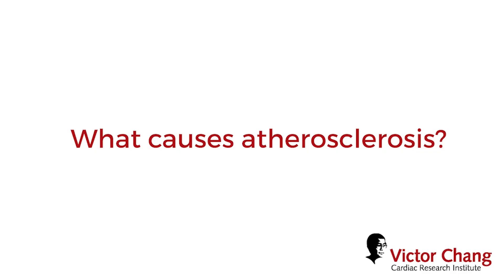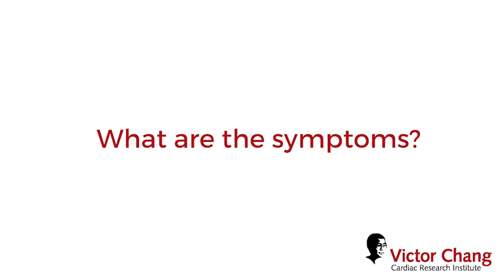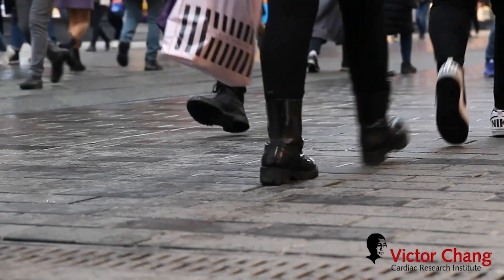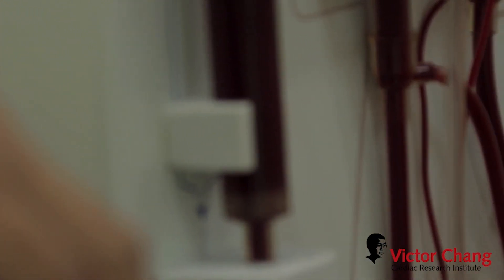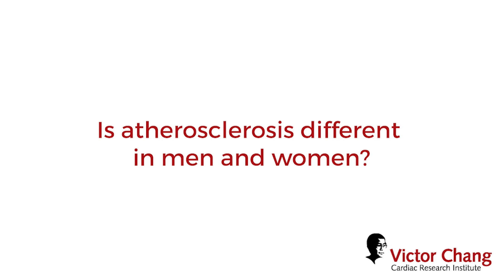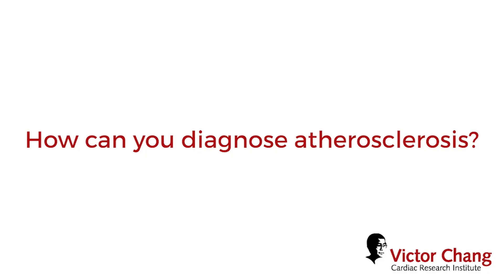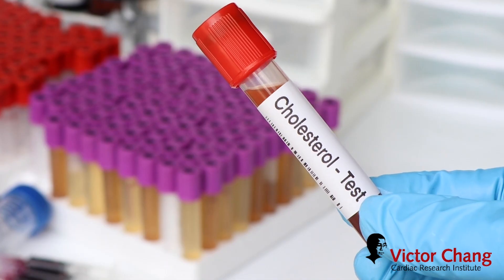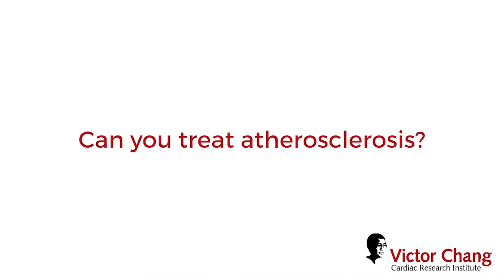What is Atherosclerosis? Cardiologist Prof Kovacic explains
Atherosclerosis is the most common cause of heart attacks. Cardiologist and Executive Director of the Victor Chang Cardiac Research Institute Professor Jason Kovacic explains the disease, it's causes, symptoms, diagnosis, and the treatments available for patients.